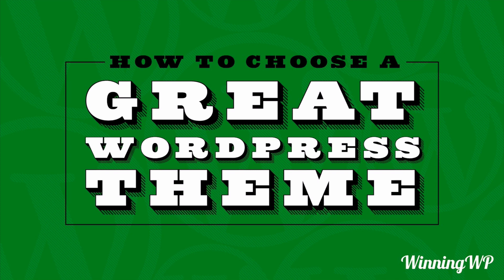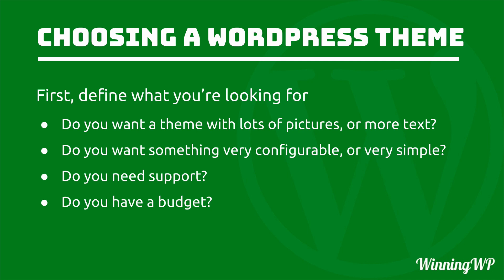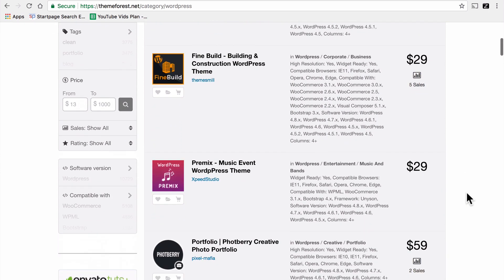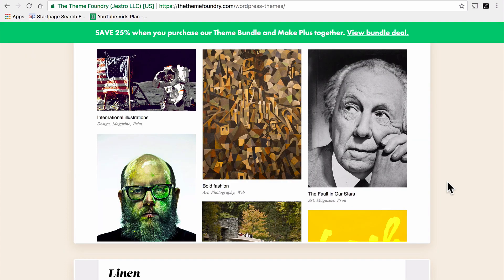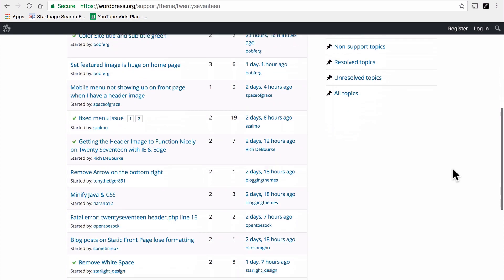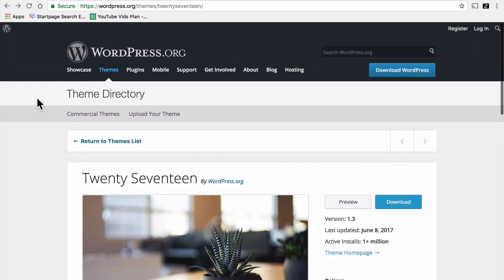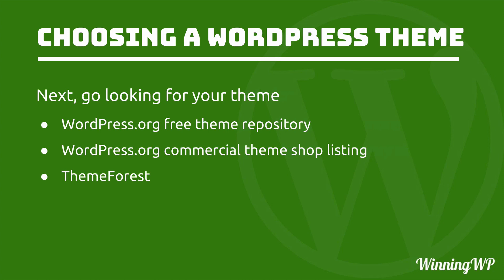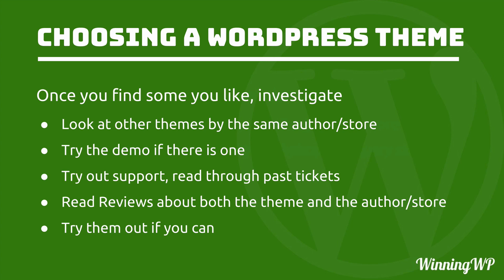How To Choose A Great WordPress Theme for Your Website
With so many WordPress themes available these days, both free and paid, it can be difficult to know which ones are any good. Choosing one is part art and part science. We'll give you some easy steps to follow to narrow the field and help you choose a great theme for your site.